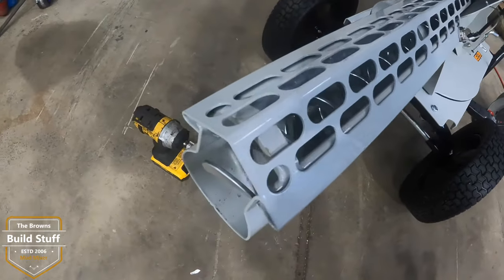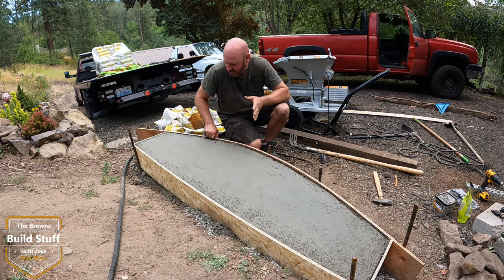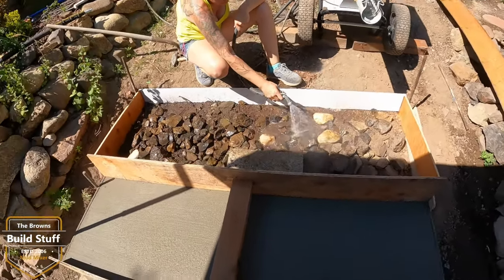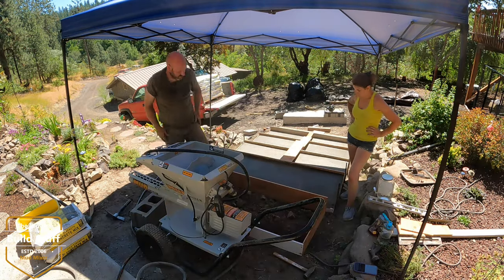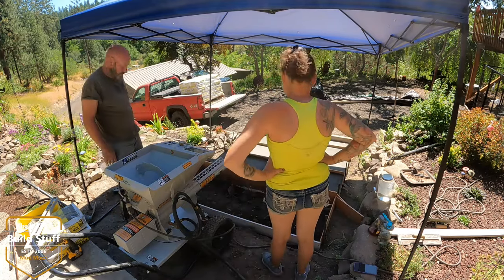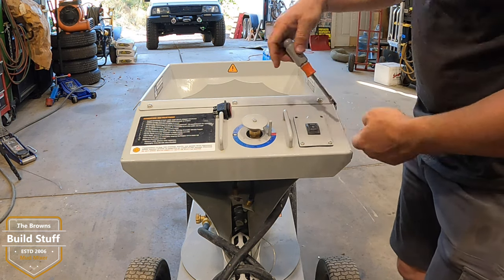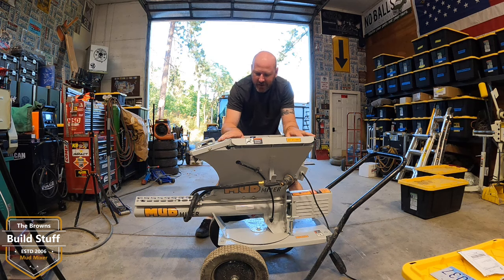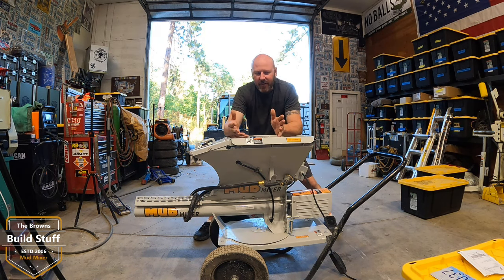Mud Mixer Assembly, Review, and First Project. Concrete Stairs DYI Automatic Mixing Concrete Tool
We bought a Mud Mixer and It is amazing!  We go from complete novice's to complete novice's with a little bit of experience in 3 days!  This machine really does illuminate a ton of guesswork for DIY projects.  Fast, Easy, and Fun.  (okay, not fun or easy, but not nearly as miserable as using a traditional mixer.)